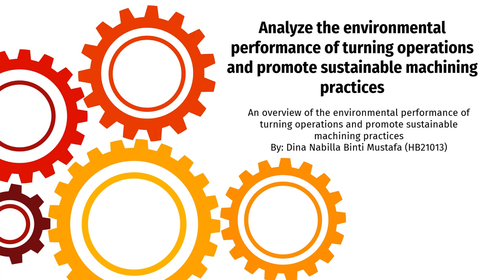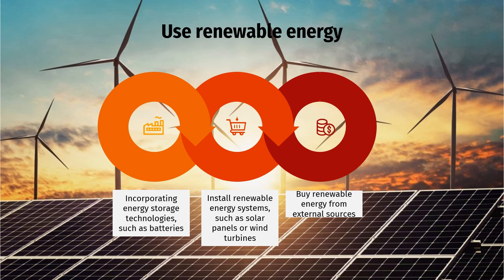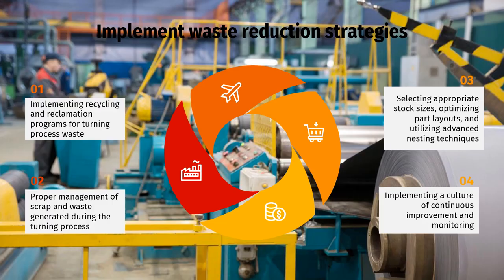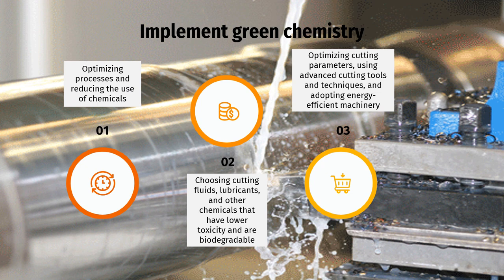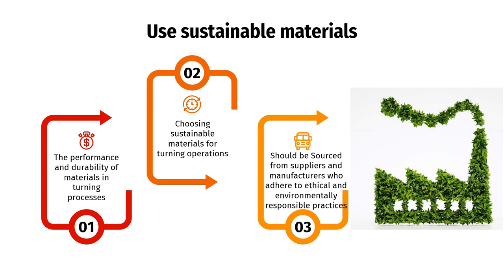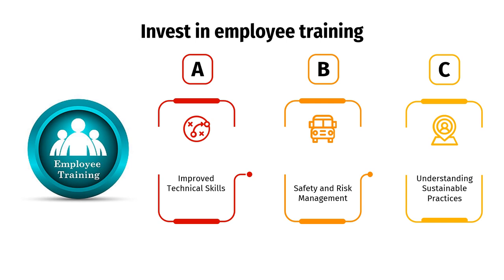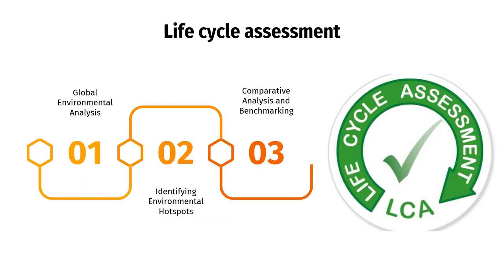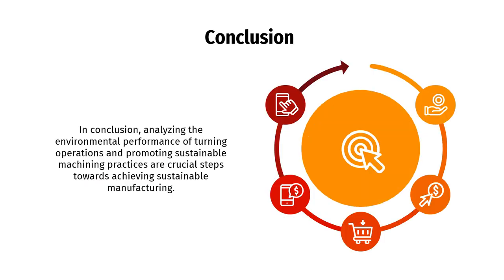Turning Operations Sustainability : Manufacturing Processes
Analyze the environmental
performance of turning operations
and promote sustainable machining
practices

An overview of the environmental performance of
turning operations and promoting sustainable
machining practices
By: Dina Nabilla Binti Mustafa (HB21013)